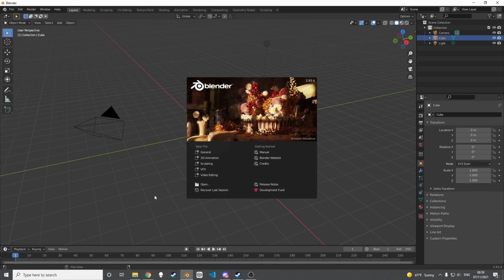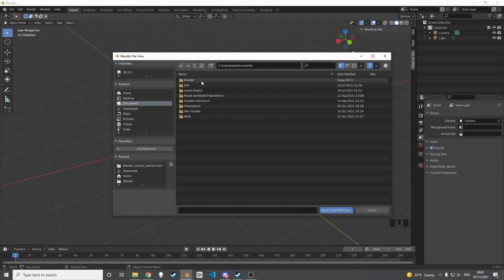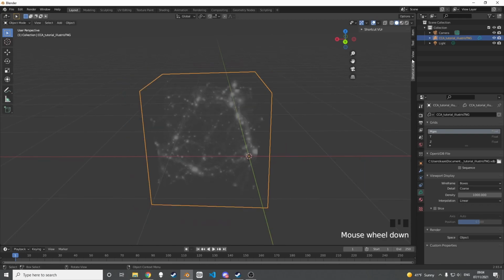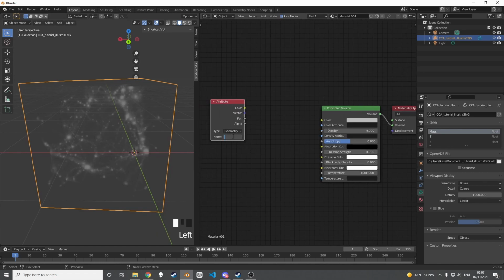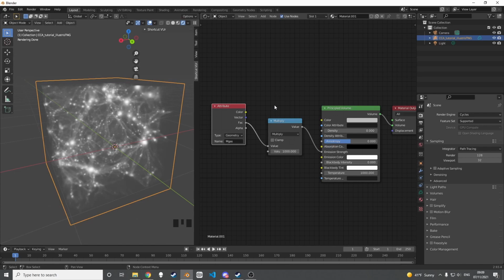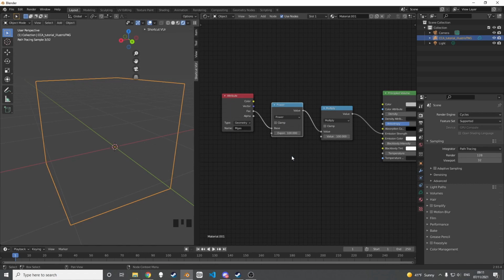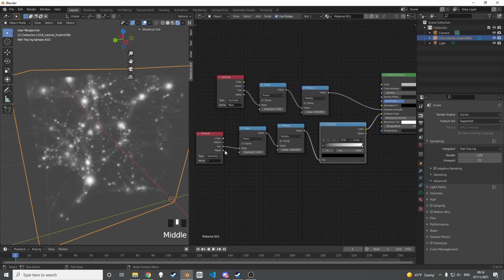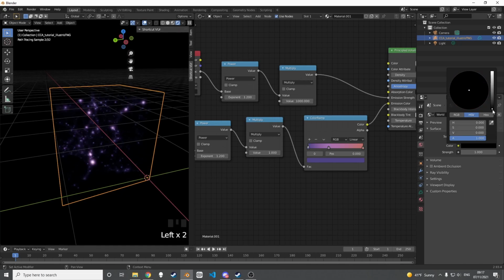Astrophysical simulations in blender tutorial - Importing data and shading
First in a tutorial series for visualizing astrophysical simulations in blender.

This video is a sprint guide for importing volumetric data in blender and giving them basic shading. Instead of watching it and getting bored, it works best if you download the data file and follow along.

The simulation we used is a lower resolution version of IllustrisTNG